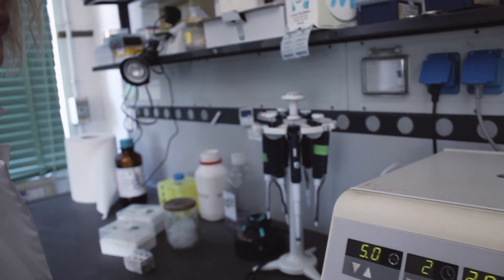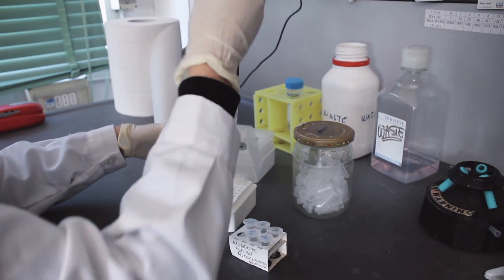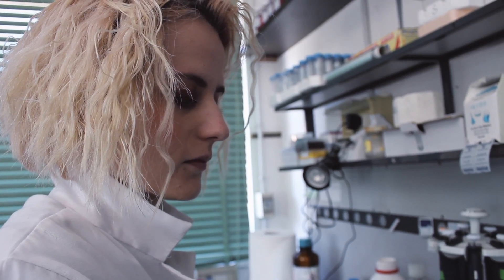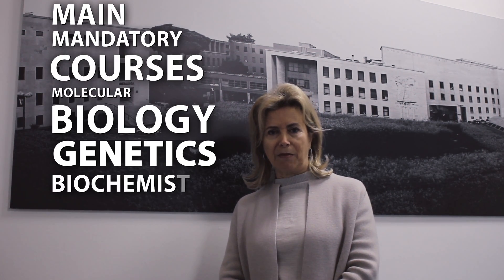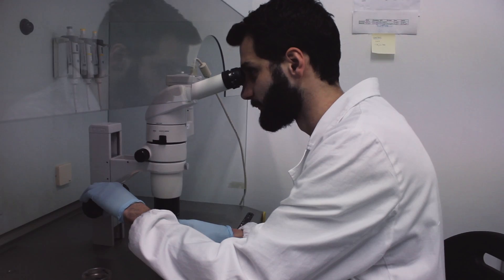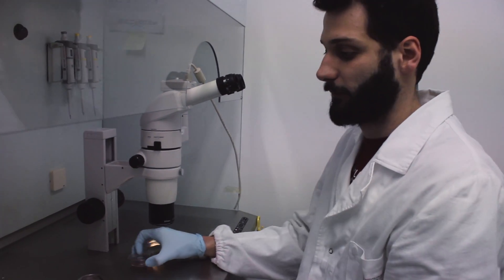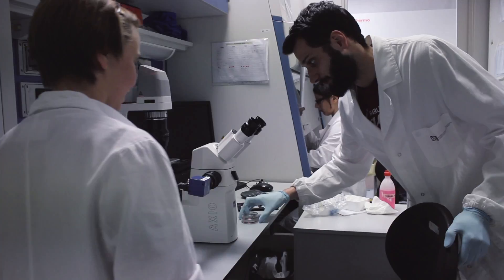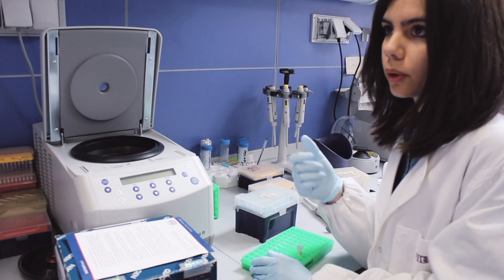Master Course in Genetics and Molecular Biology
The Masters Programme in Genetics and Molecular Biology will provide students with the theoretical and practical preparation necessary to manage bio-molecular research (basic and applied to biomedicine).

The programme focuses on individual student progress and their understanding of scientific issues and experimental strategies that are relevant to the programme objectives, as well as the final student thesis, which must be based on original experimental work, in coordination with a department professor.

Learning Outcomes

Advanced knowledge of unicellular and multicellular organisms that can be used as model systems for the study of the basic mechanisms of gene expression or more complex processes such as cellular development, differentiation and transformation;
Acquisition of relevant concepts and methodologies, especially in terms of gene studies related to complex processes and the study of human populations;
Advanced knowledge of the molecular basis of the main processes involved in the regulation of the structure and function of nucleic acids and proteins;
Understanding of basic methodologies for the study and manipulation of biological macro-molecules;
Ability to develop and improve basic methodologies that may be applied to research in biomedical and biotechnological research;
Understanding of genetic and molecular concepts applied to the diagnosis and cure of genetic diseases;
Ability to identify the biological processes underlying the basic physiopathology of organs and systems and their modulation, especially in mankind.